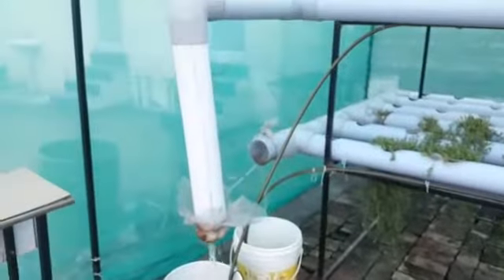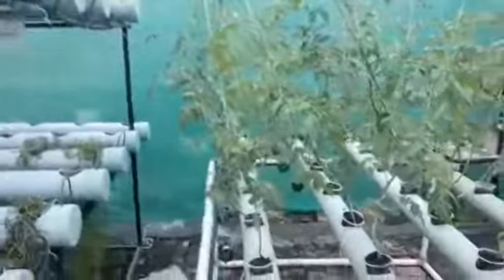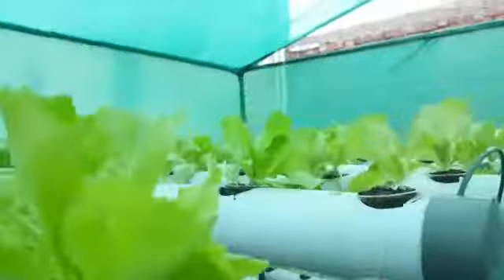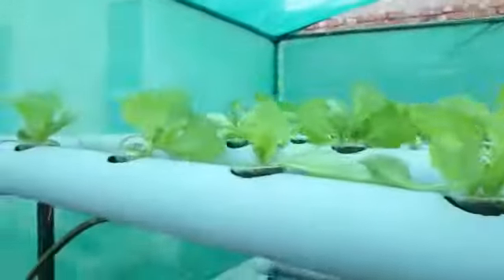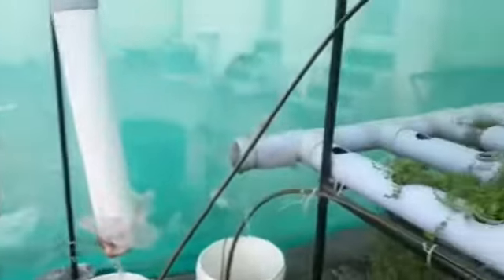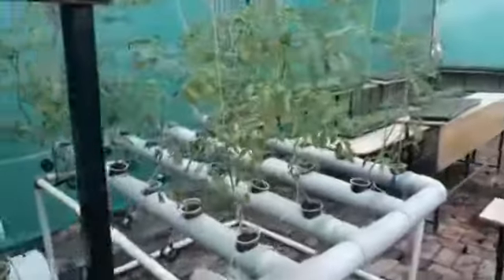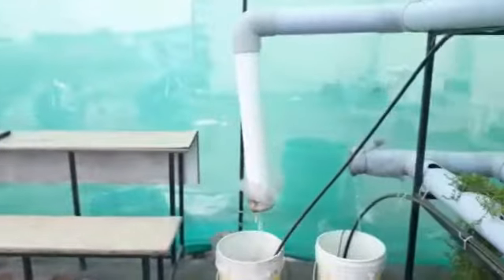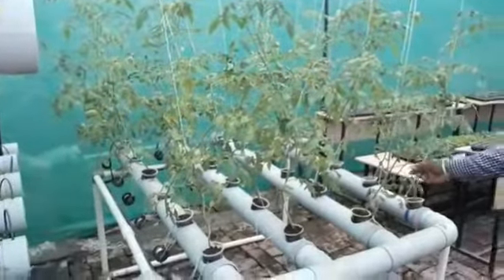HYDROPONICS system How it works -1